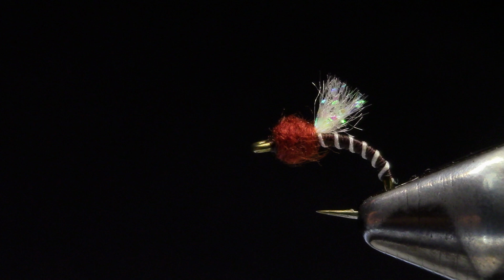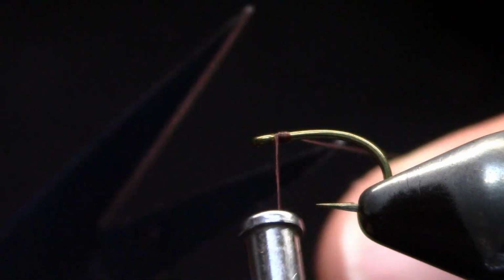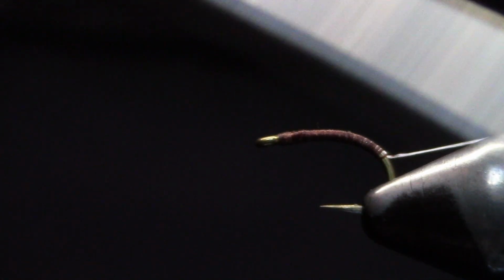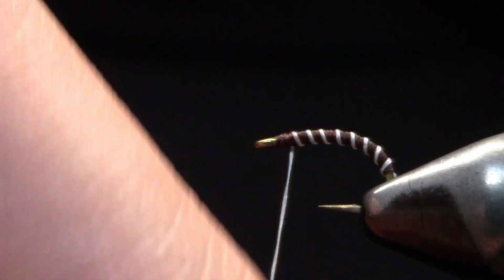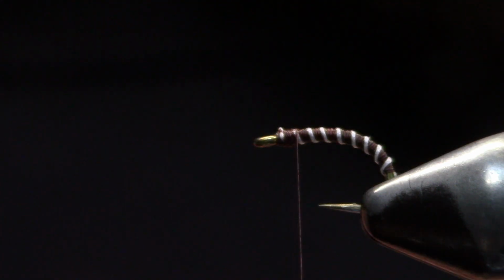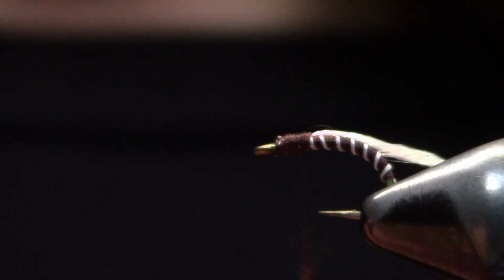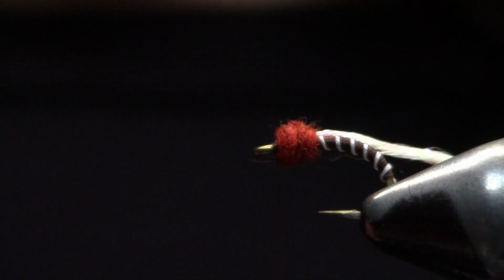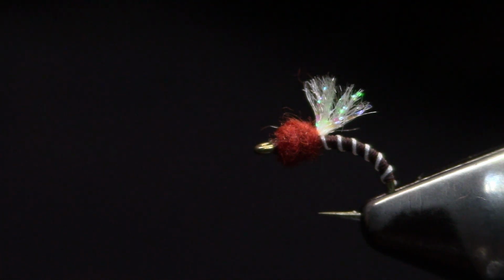Top Secret Midge Fly Tying Tutorial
Learn tips and tricks for tying the Top Secret Midge.